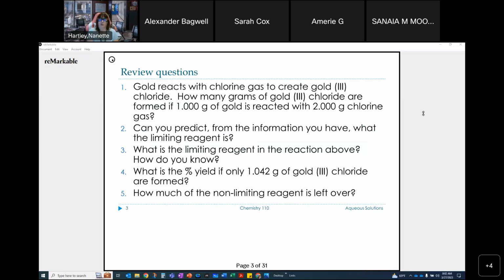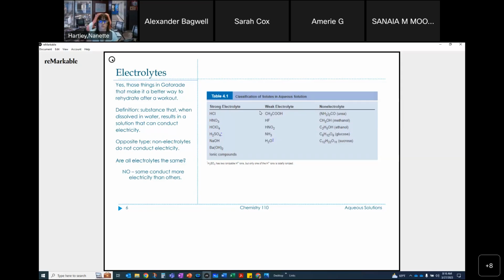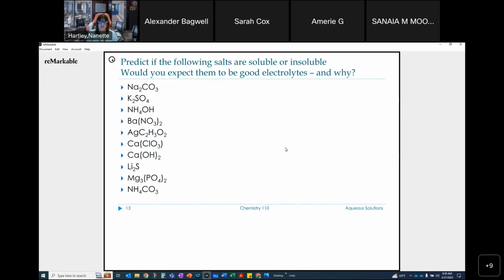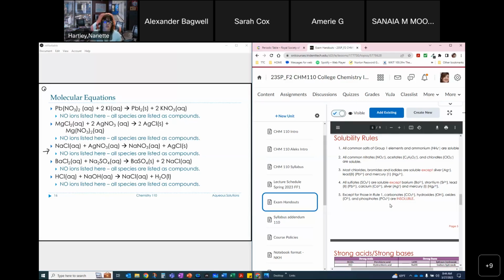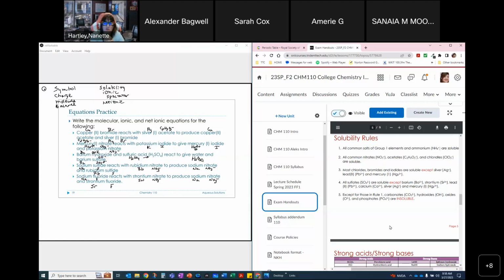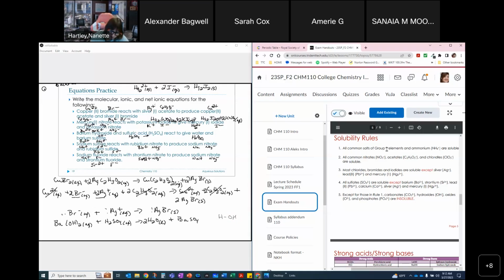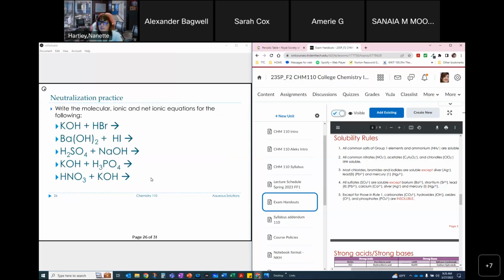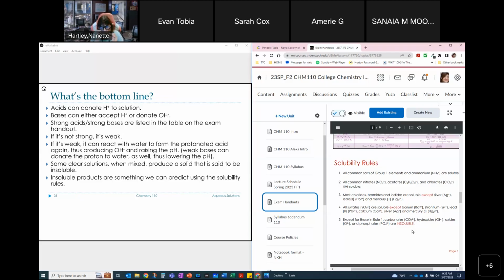CHM 110 Aqueous Solutions